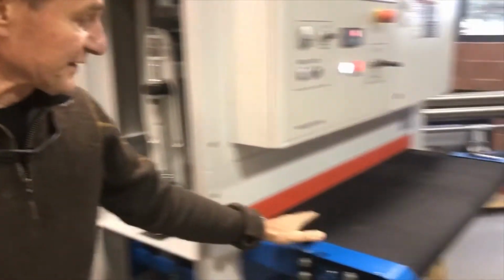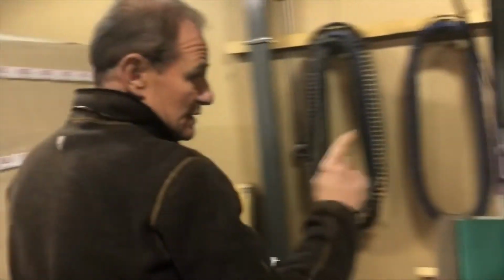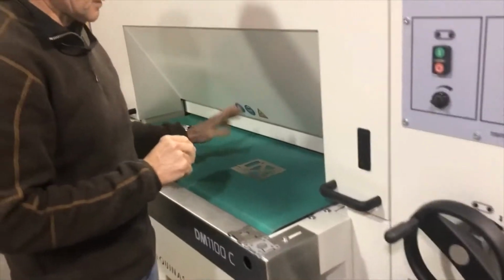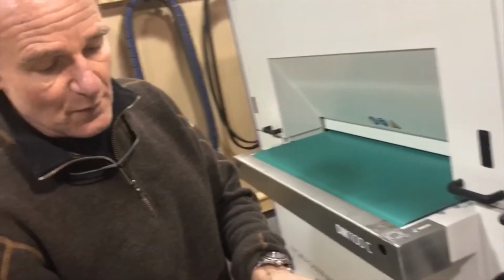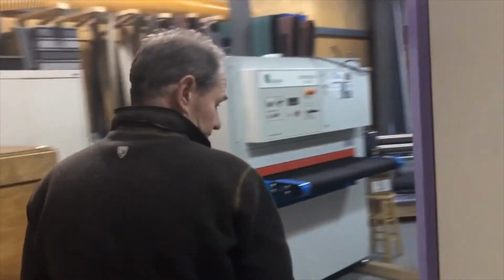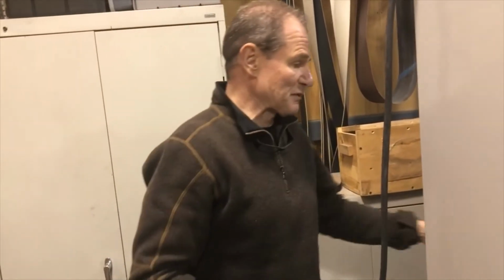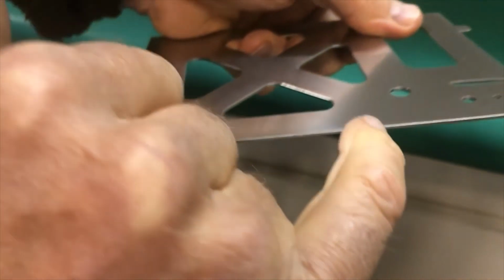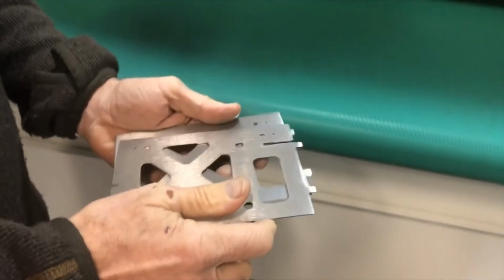Surface Graining and Edge Rounding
On a wide belt sander and separate DM1100C for edge rounding.  The advantage: simpler machines and you can edge round parallel to the grain to refine the surface to a beautiful consistent finish.  And it is easier to mix materials.  If you have questions call us.